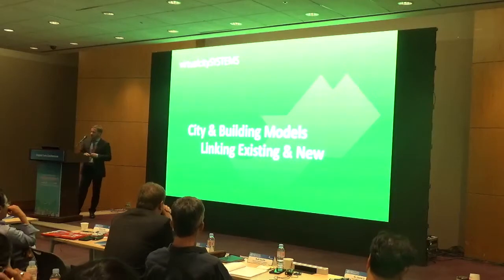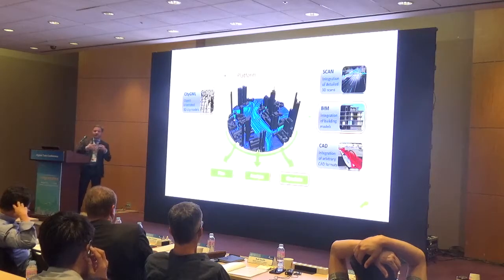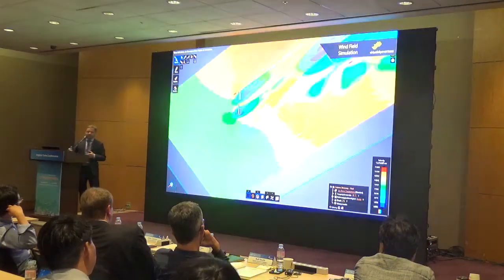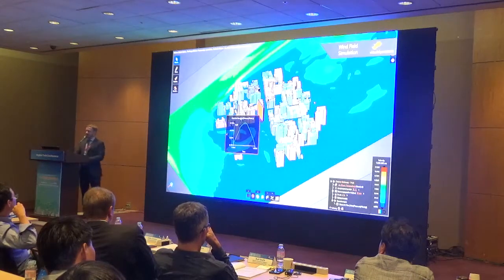2019 LH 디지털트윈 국제컨퍼런스-Stefan Trometer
세션 : IoT기반 디지털트윈 플랫폼 구축방안
주제 : 디지털 트윈 도시를 향한 길 - 현실에서 영상으로
-(현) Director Business Development at virtualcitySYSTEMS
-3D 공간정보 전문가